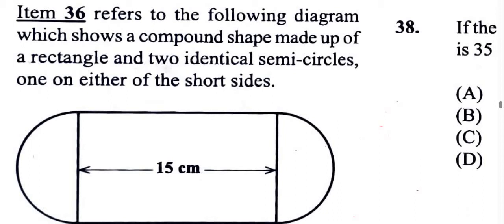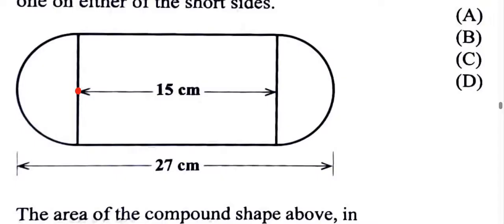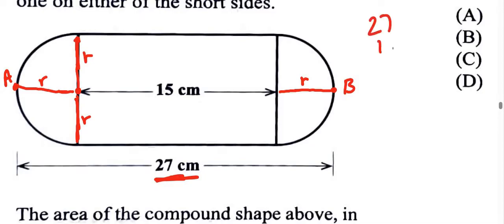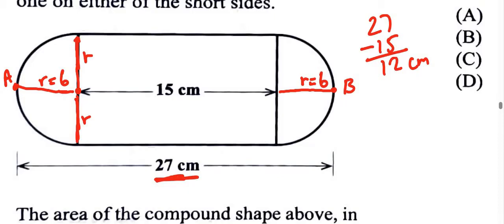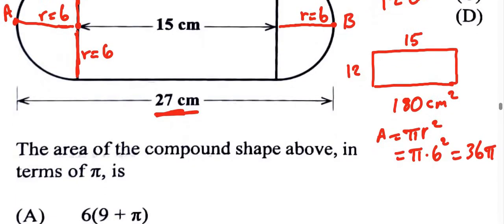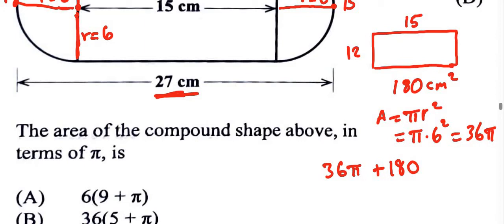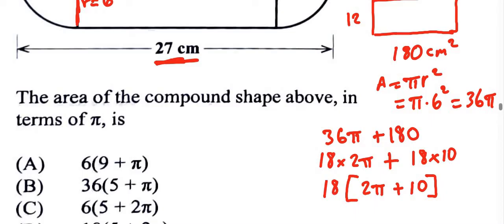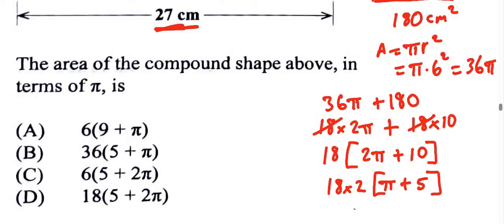Question 36 | CXC CSEC June 2024 Multiple Choice SOLUTION